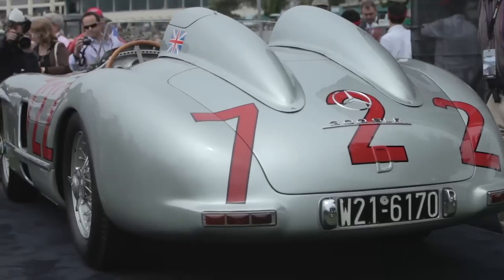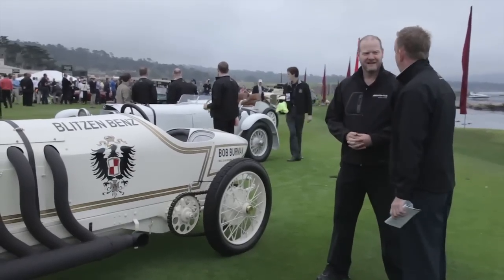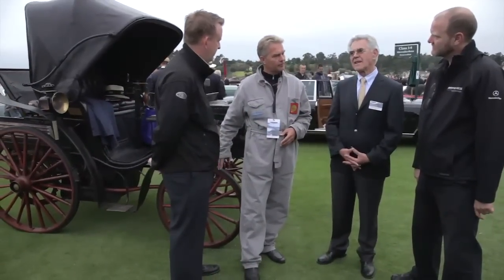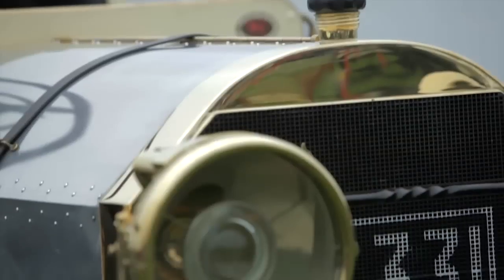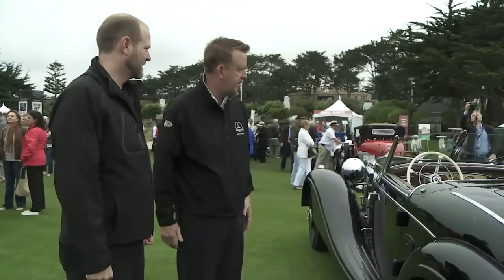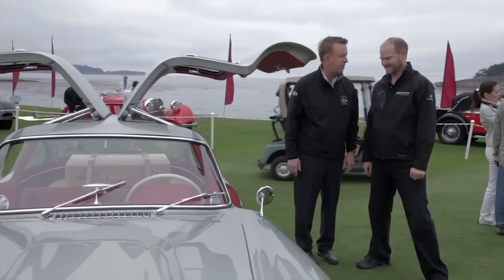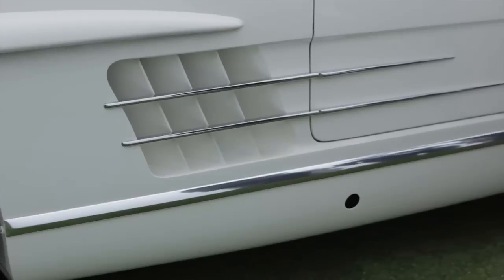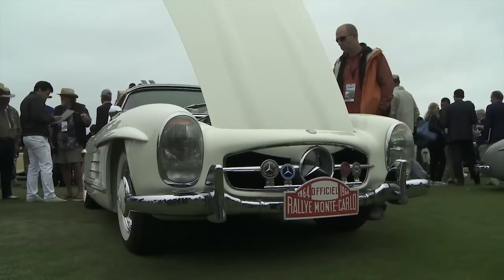Dawn Patrol at the 2011 Pebble Beach Concours d'Elegance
This year marked the 125th Anniversary of Mercedes-Benz and the history of the invention of the automobile. As a celebration of their Mercedes-Benz heritage, an exquisite collection of Mercedes-Benz luxury vehicles were on display to mark the different decades of the brand. Tommy Kendall, 4 Time Trans-Am Champion and Mike Kunz, Manager, Mercedes-Benz Classic Center, give a guided tour of the luxury vehicles that have been a part of the 125 vehicles of Mercedes-Benz 125 year history.